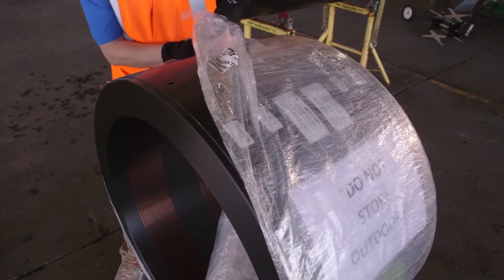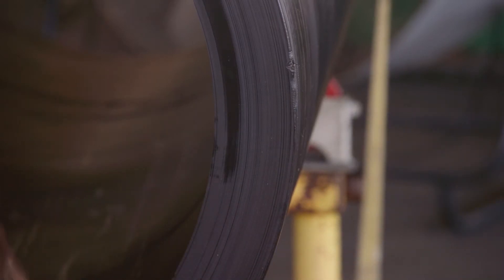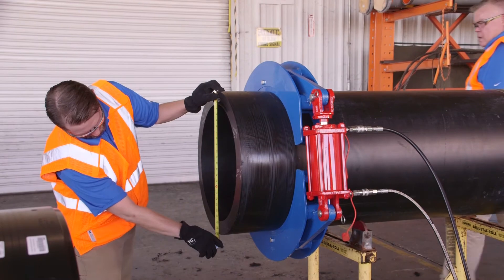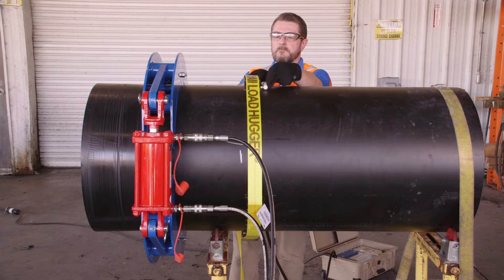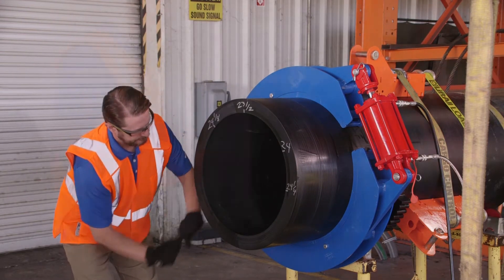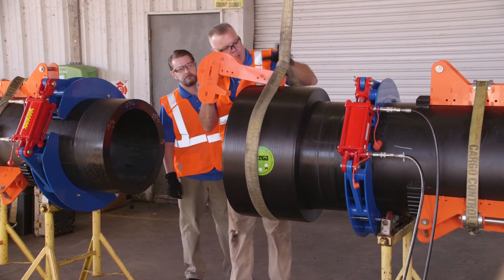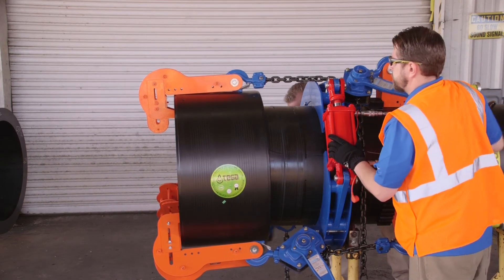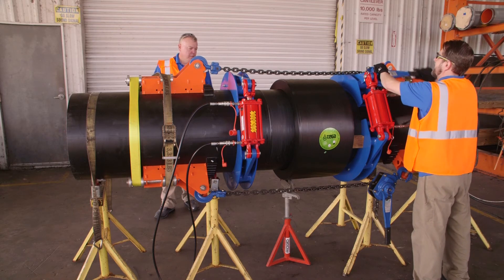Large Diameter Electrofusion Coupler Installation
Full installation demonstration of a large diameter electrofusion coupler as presented by the Alliance for PE Pipe and Strongbridge International.

24" Electrofusion Coupler
Rotary Peeler
Hydraulic Re-round Clamps with Pump Kit
Flexible Restraints
Large Diameter Electrofusion Coupler Pull Tool